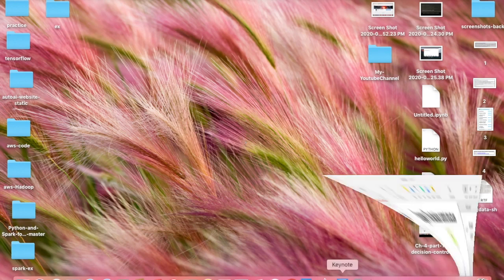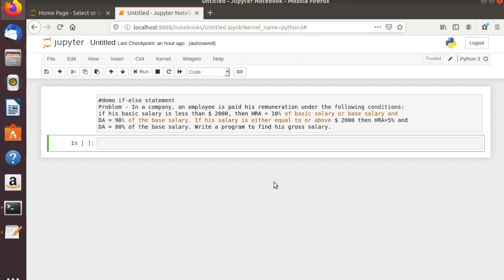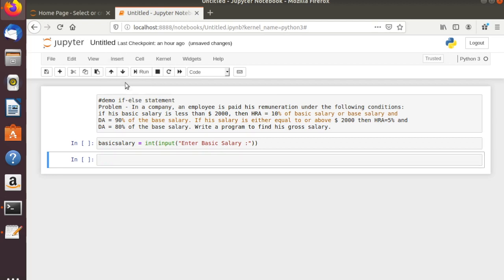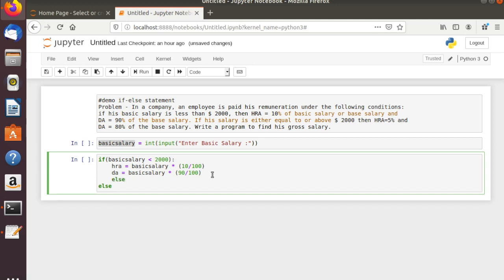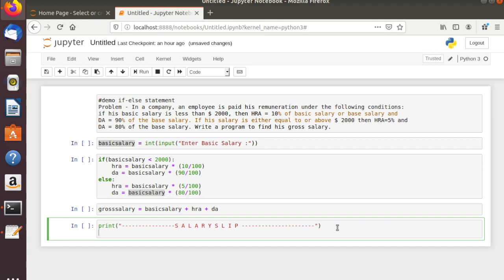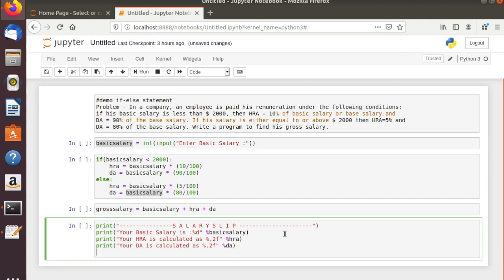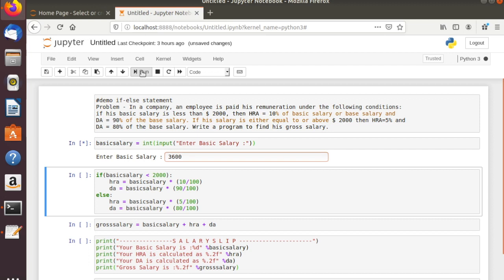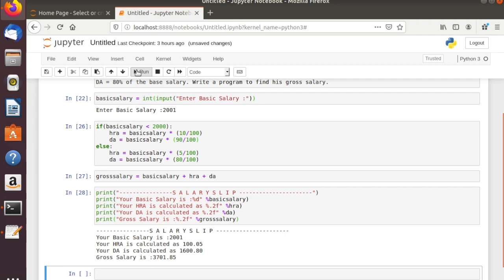Ch 4 part 2 DecisionControl